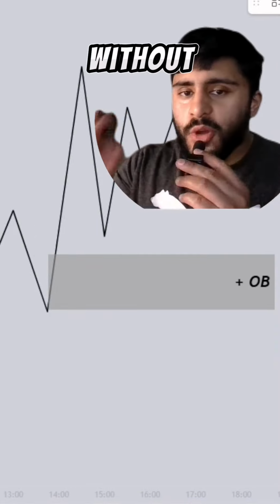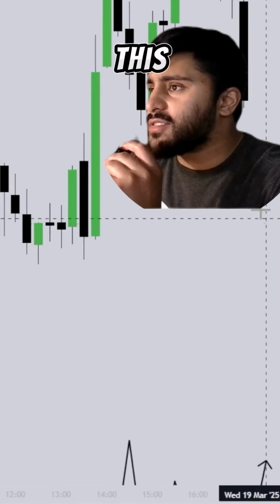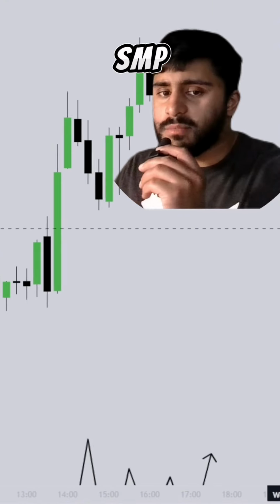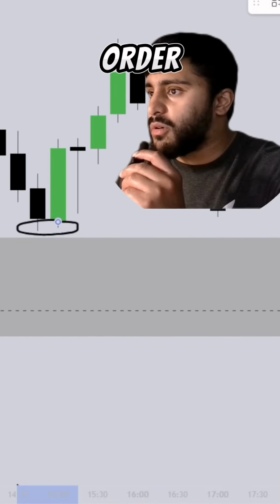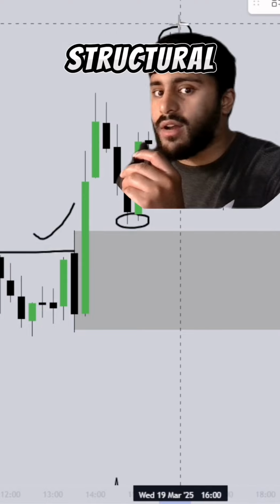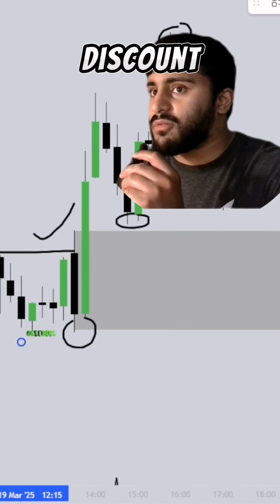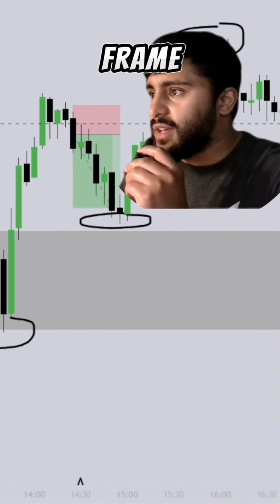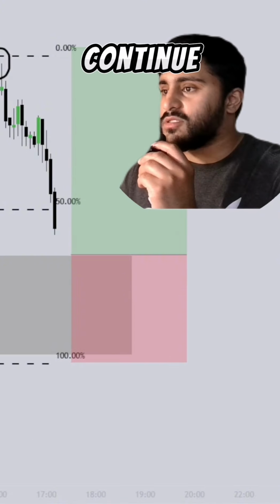24 April 2025